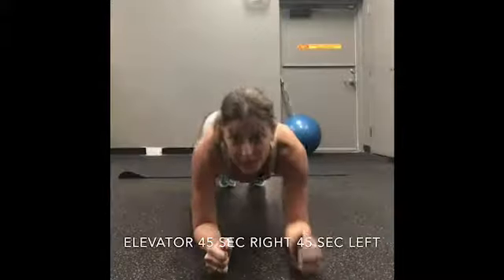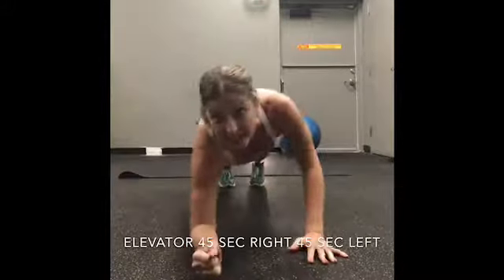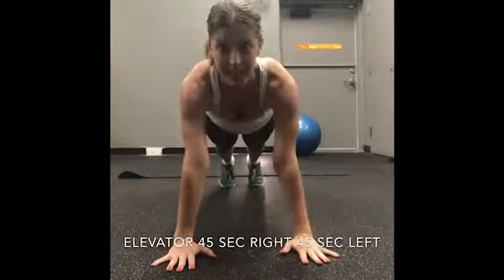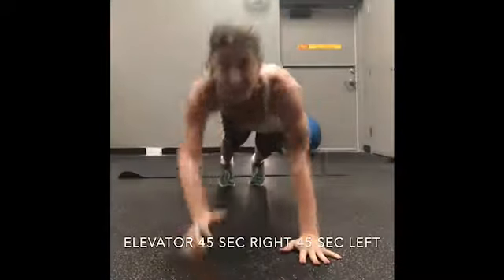Mom Strong 28 Day Challenge - day 6 circuit